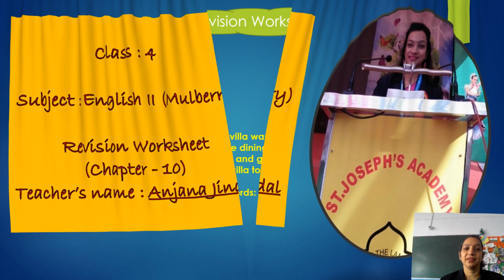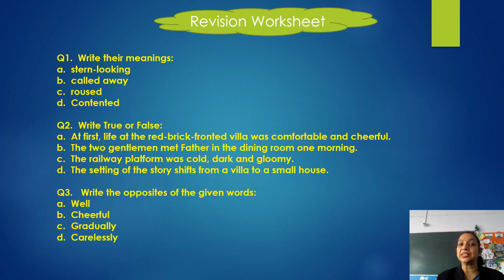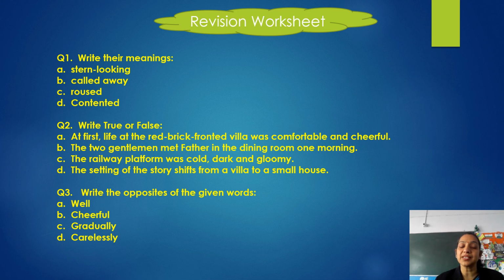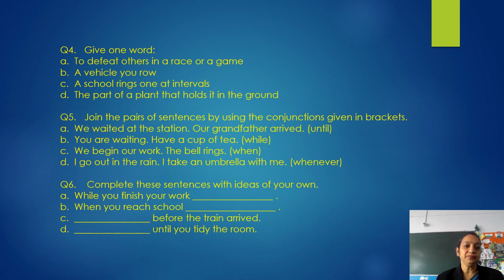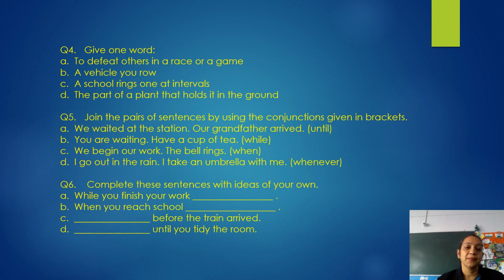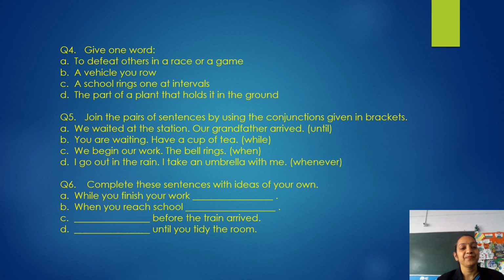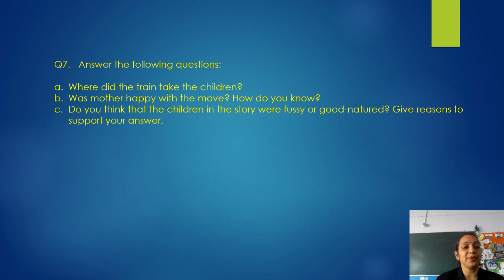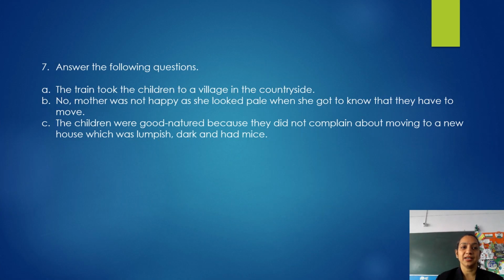Class 4, English 2, Revision Worksheet 3 by Anjana Jindal